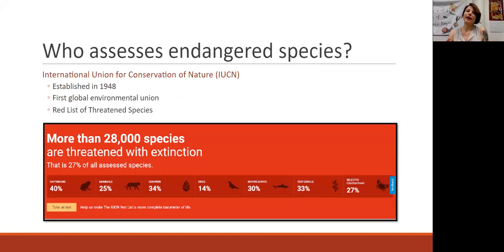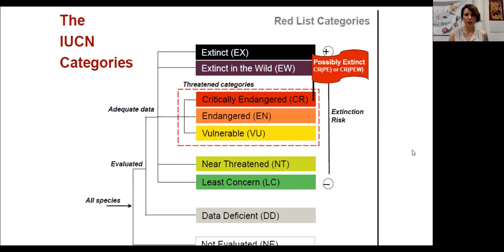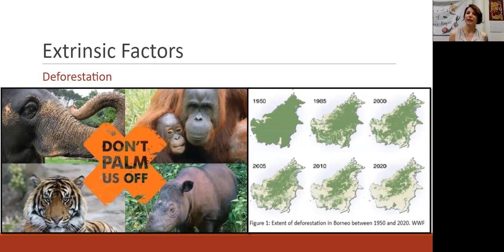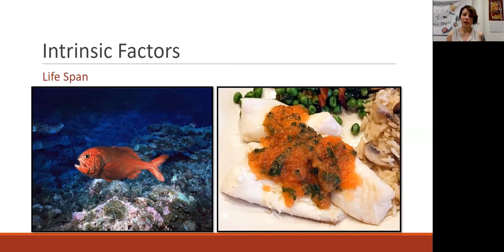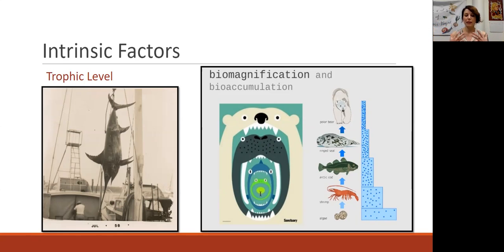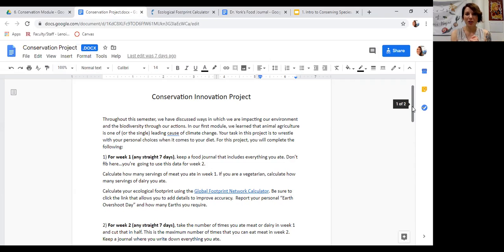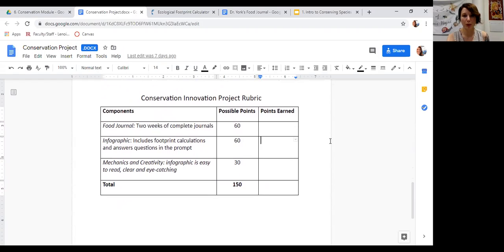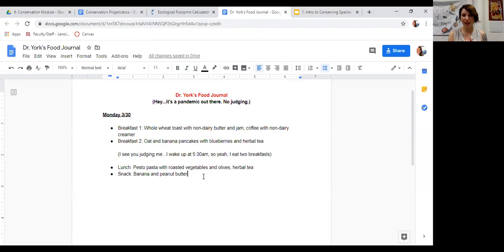Concepts of Biology: Intro to Conservation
This is the first lecture of our Conservation Module of Concepts of Biology.